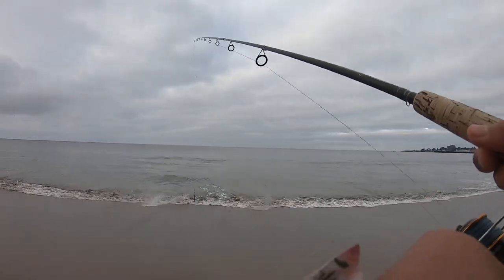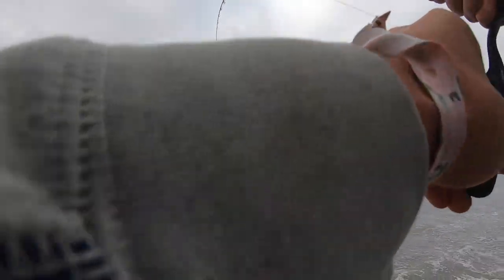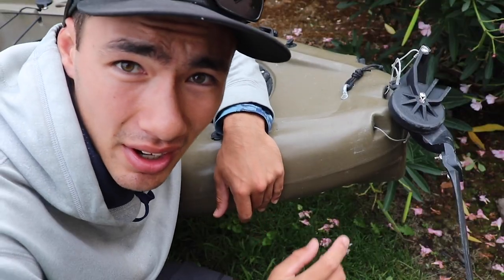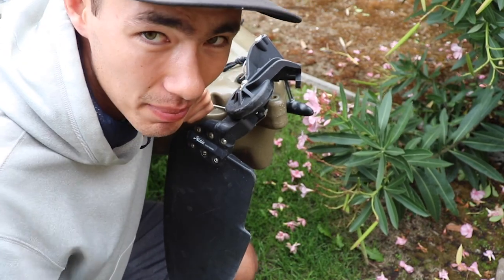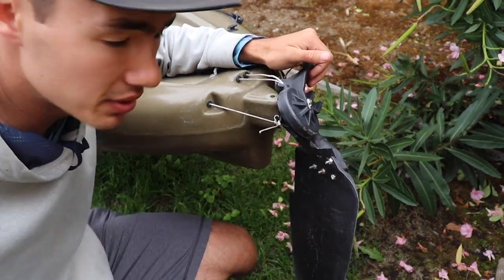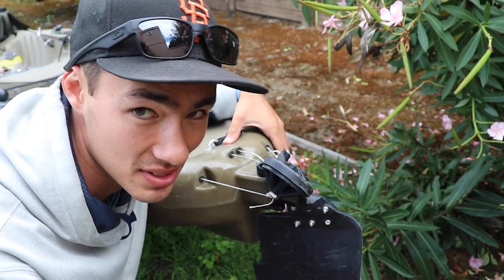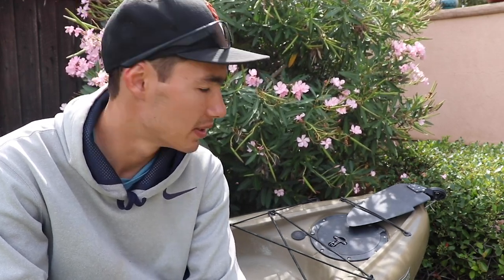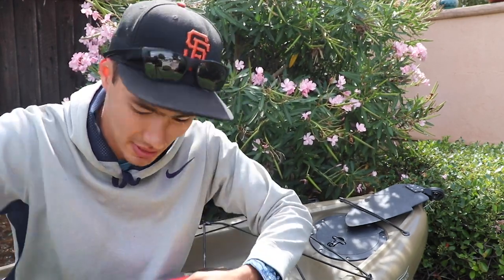Kayak Incident Update (Kayak Damages, Repair, Safety, and Everything Else!)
Whats up guys, hope we can all learn a thing or two about kayak safety. I definitely have. Here is the update to the last vid, hopefully this answers all the questions from the last one. Thank you for the view and if you have any questions, leave them in the comments below!

If you haven't seen the previous video that I referenced in this video, here it is:

Hobie Rudder Pin (models 2011 and newer)
Hobie Rudder Pin (models 2010 and older)

Kayak Accessories:
Fish Finder
Scotty Rod Holder